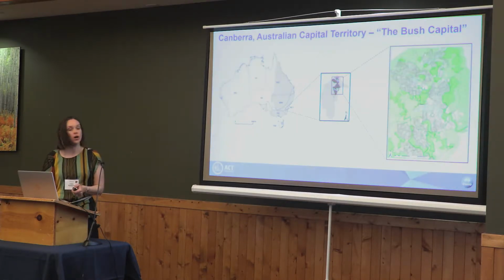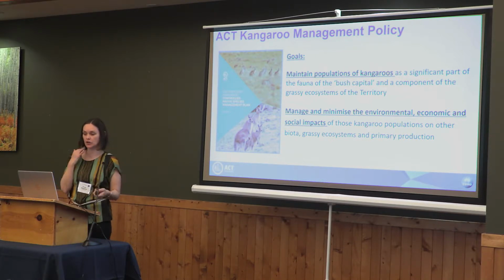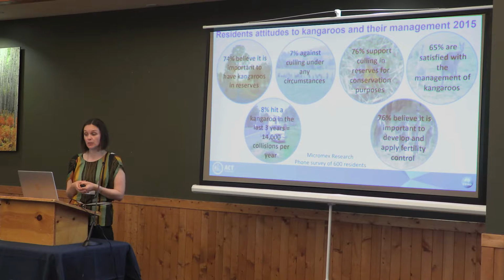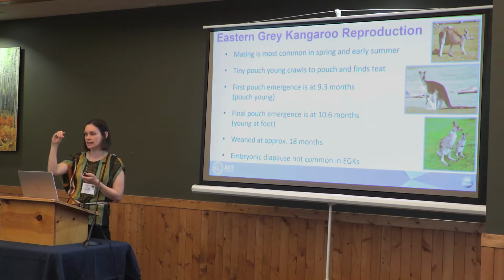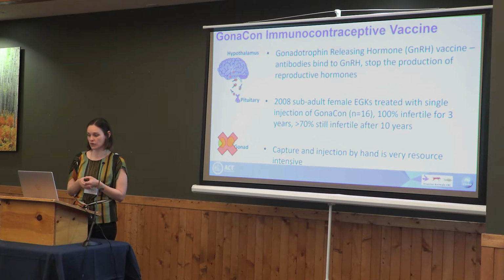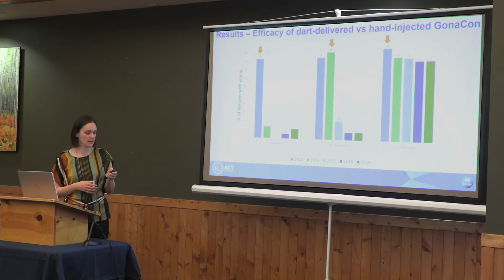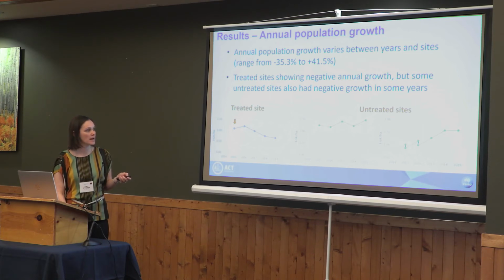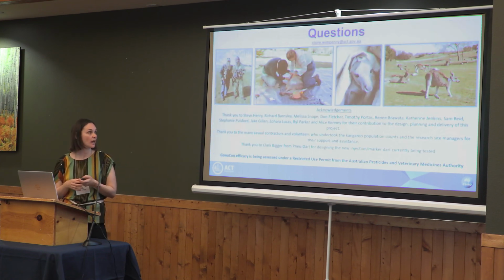Fertility Control for Managing Peri-Urban Kangaroos — Pathways 2019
Claire Wimpenny presents “Fertility Control for Managing Peri-Urban Kangaroos” at the Pathways 2019 Conference in Estes Park, Colorado.

The presentation discusses fertility control approaches in peri-urban kangaroo populations in Australia.